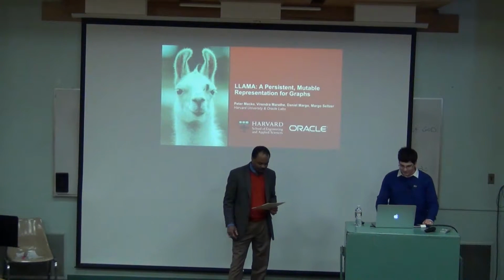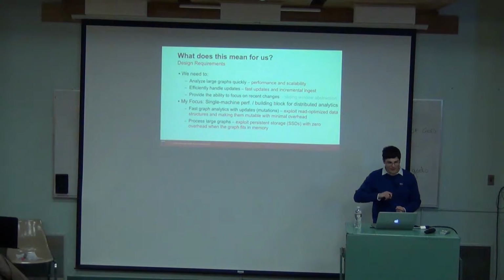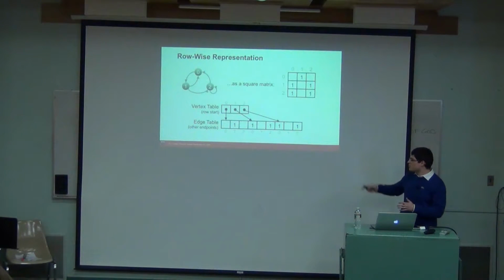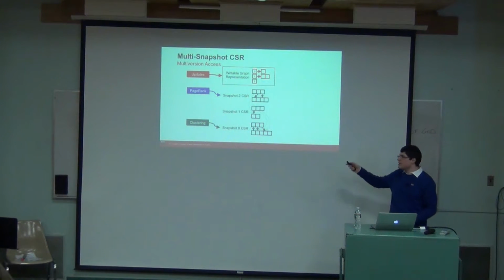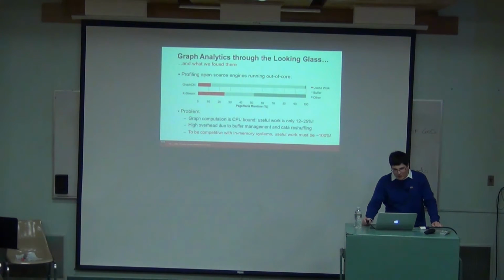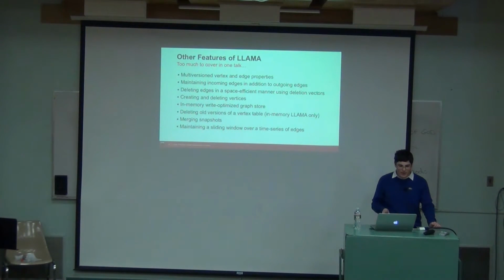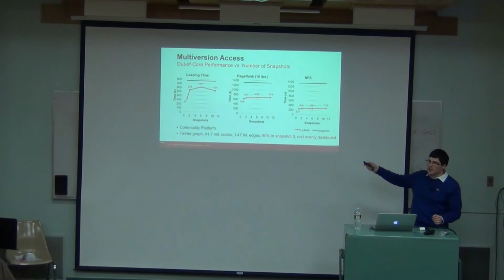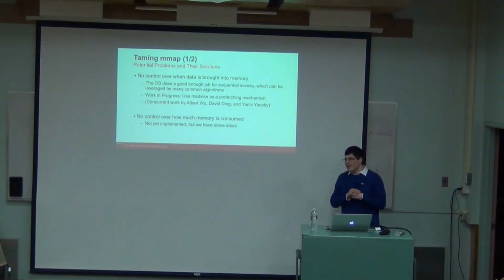Dr Macko Harvard University A Persistent, Mutable Representation for Graphs